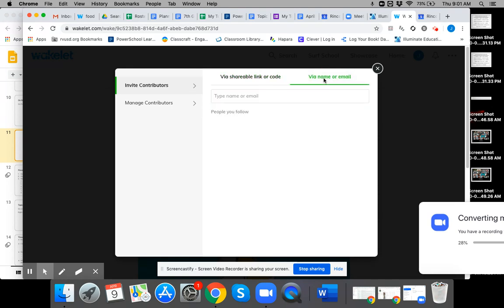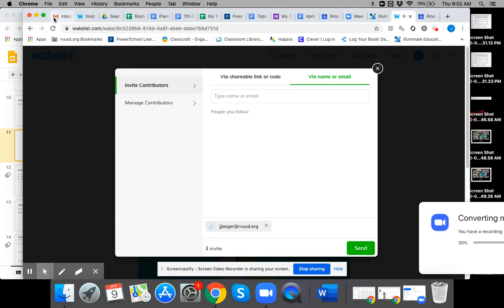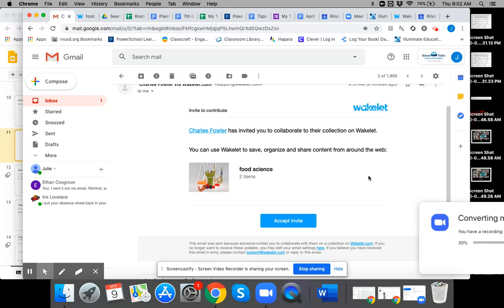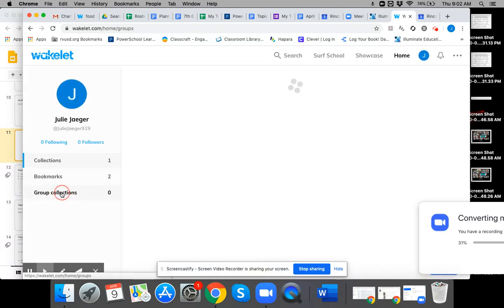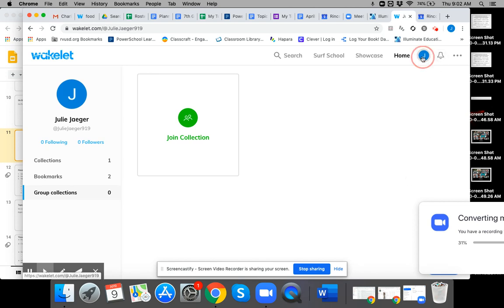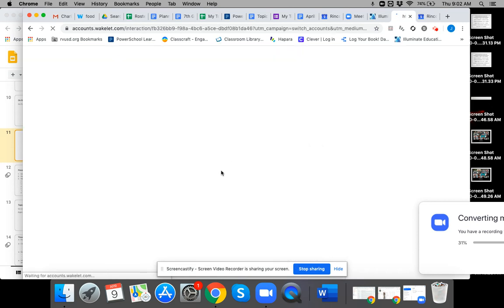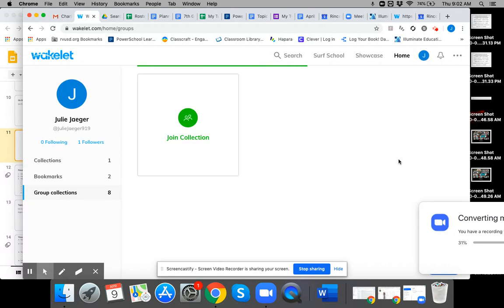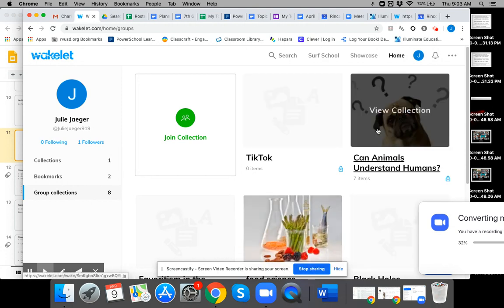Adding a Contributor on Wakelet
Tutorial to add a person as contributor to a Wakelet Collections